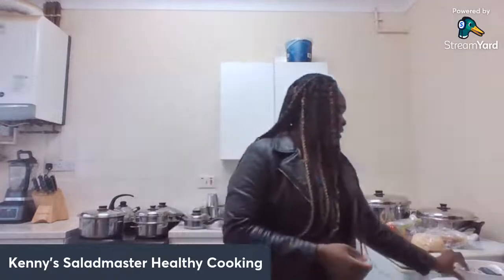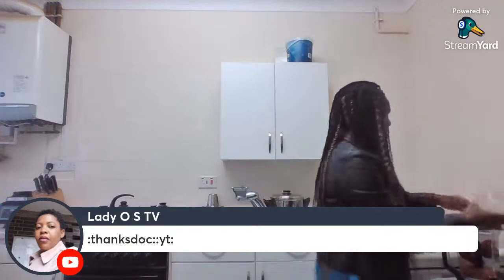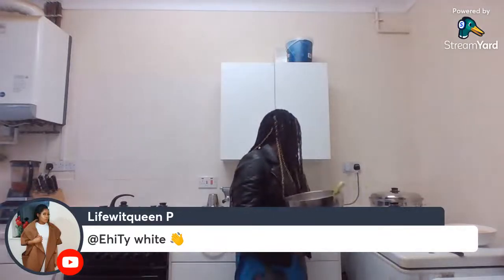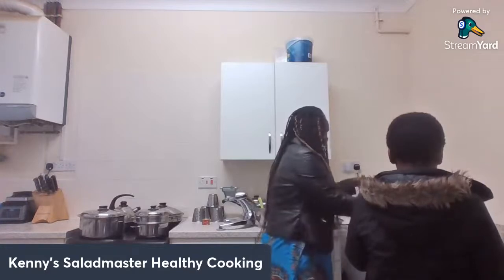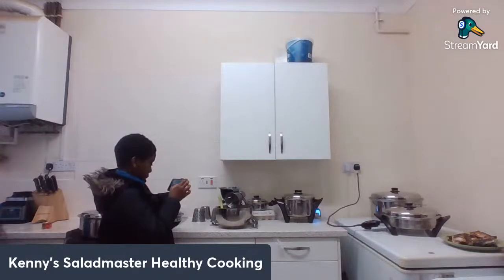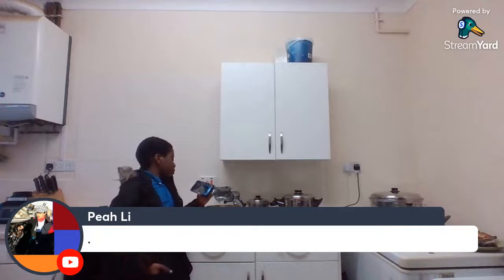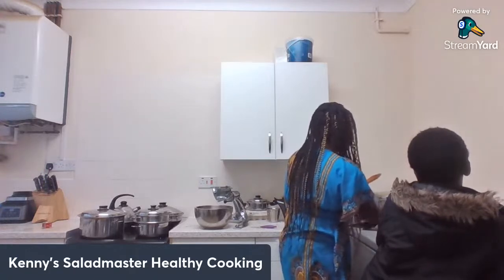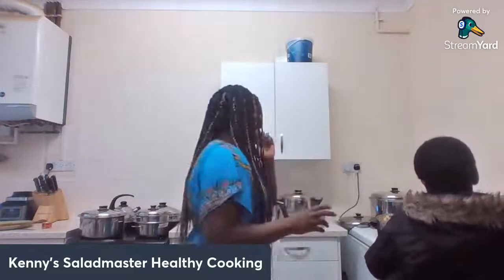Join our 1 hour healthy cooking in Saladmaster, Menu - Fish Jollof Rice and 10 Items Rainbow Salad.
Hello everyone,
Today, we present Live another amazing and healthy cooking in saladmaster - No Oil, Delicious and Quick Fish Jollof Rice and 10 Items Rainbow Salad.